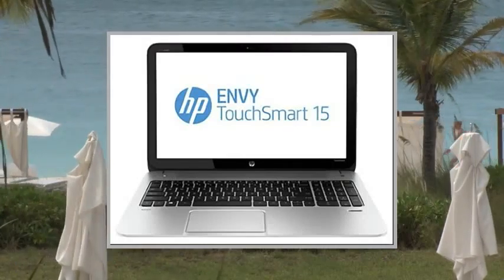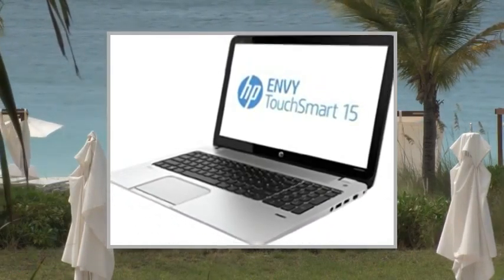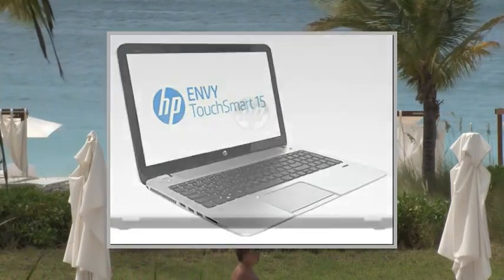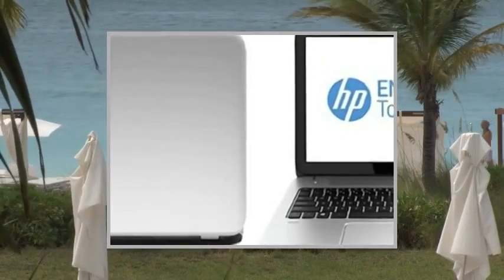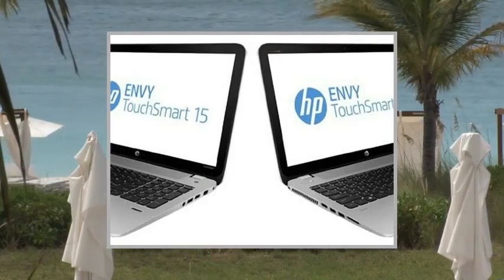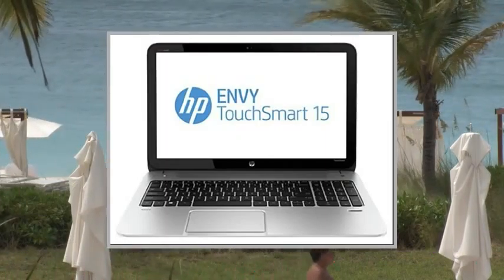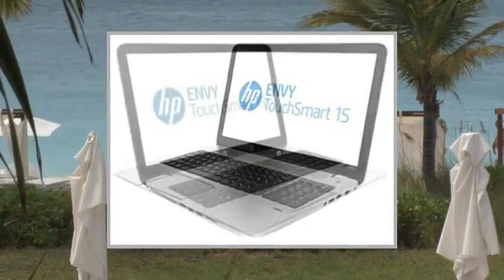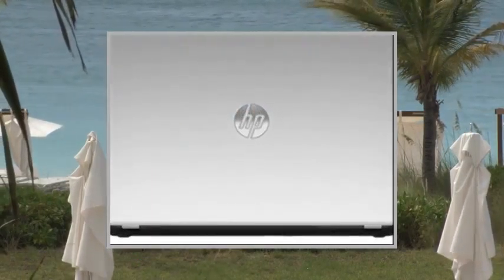HP ENVY TouchSmart 15tj000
Pгоduсt Dеsсгіptіоn
This HP ENVY TouchSmart 15 Notebook offers the perfect combination of entertainment and design. Intel's latest & greatest codename "Haswell" series processor has finally been released. This 4th generation Intel Core i7 processor will offer better battery life and improved performance over it's predecessor. A 120GB Primary Solid State hard drive is included which offers less than 15 second boot times. Plus, here comes the trifecta... 16GB's of 1600MHz DDR3 RAM! Tech junkies please feel free to indulge further with this savory configuration:Operating System: Genuine Windows 8 64-BitRAM: 16GB DDR3 RAM 1600MHz (2 Dimm)Display: 15.6-inch diagonal Touch-Screen HD BrightView LED-backlit Display (1366x768) Graphics: Intel HD Graphics 4600Storage: 870GB* Total Disk Space:Primary: 120GB Solid State Hard Drive with HP ProtectSmart Protection (Up to 560MB/s Sequential Read & 520MB/s Sequential Write speeds!)Secondary: 750B 5400RPM Hard Drive with HP ProtectSmart ProtectionOptical Drive: N/AWireless: Intel Centrino Wireless-N 2230 & Bluetooth® Version 4.0; Intel Wireless Display SupportKeyboard: Full-size Standard keyboard, numeric keypad, red accentsWebcam: HP TrueVision HD Webcam with Dual-Array MicrophoneAdded Security: Fingerprint Reader with HP SimplePassPorts: 4 SuperSpeed USB 3.0 Ports, HDMI, 10/100/1000 Gigabit EthernetAudio Enhancements: HP Beats Audio with Quad SpeakersPower Supply: 65 Watt AC power adapterBattery: 6 Cell Lithium Ion BatteryWeight: 5.62lbsWarranty: One Year HP Warranty*Actual hard disk space varies for over-provisioning, recovery partitions and operating system files.

4th Generation Intel Core i7-4700MQ Processor (2.4GHz Quad Core, 6MB L3 Cache)
870GB Dual Hard Drive Configuration
15.6-inch diagonal TouchScreen HD+ BrightView LED-backlit Display (1366 x 768)